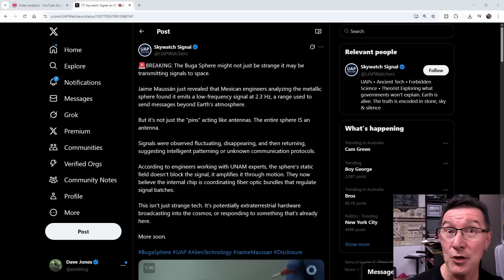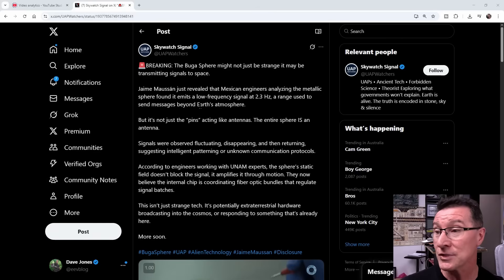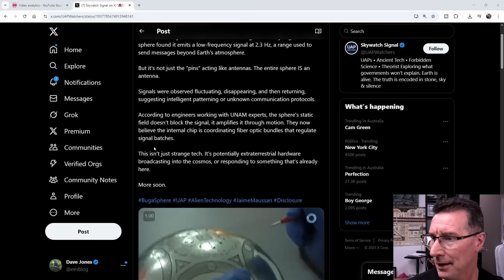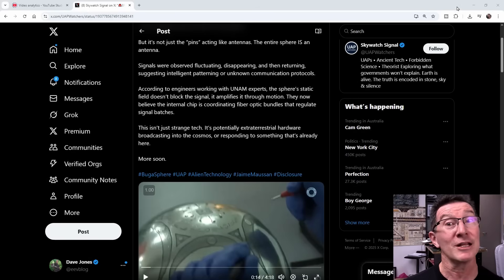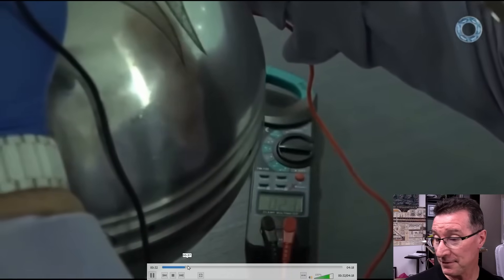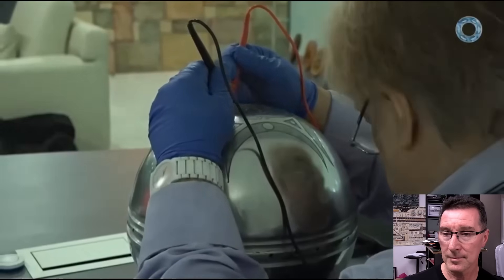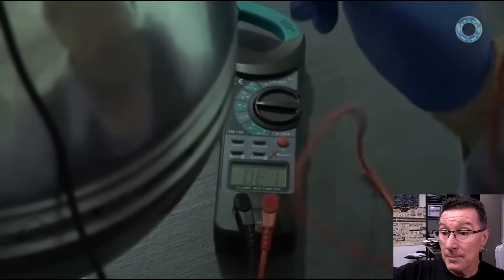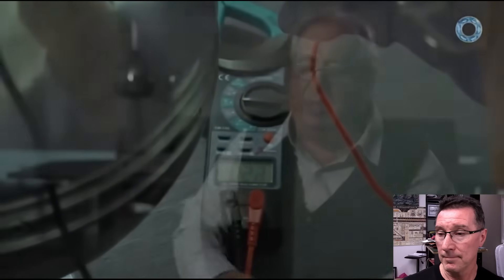The Mysterious Buga Sphere Transmits LF Waves! (Alien Origin?)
The mysterious Buga Sphere is emitting strange obviously coded signals in the Hz range. What's going on?
Is it of Alien origin?

00:00 - The Buga Sphere
05:25 - I found my own sphere!